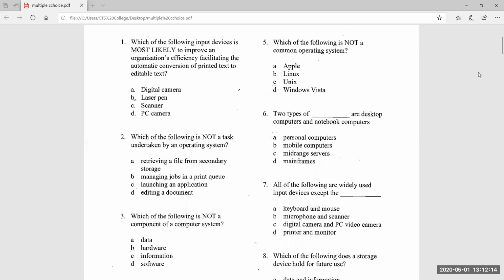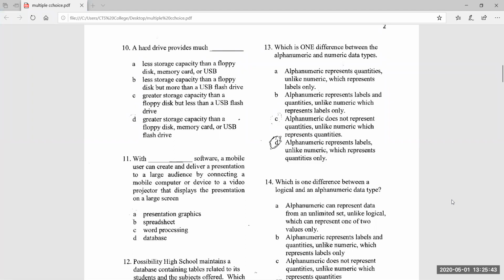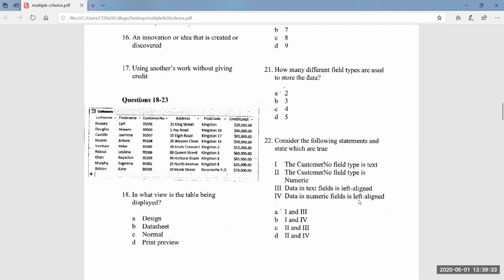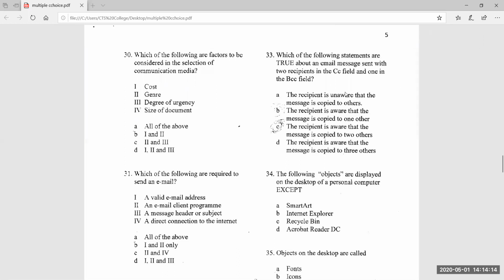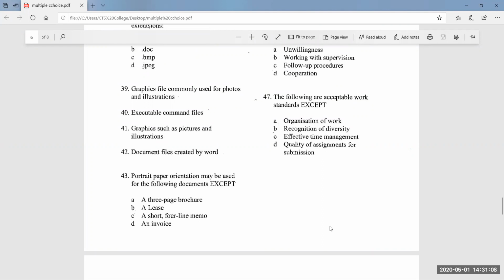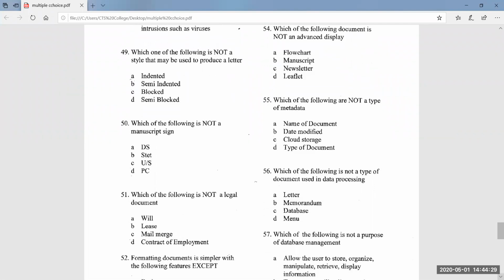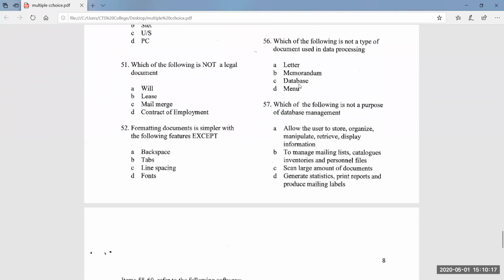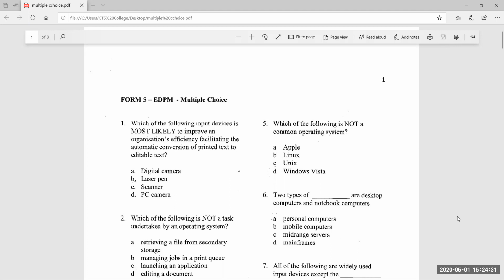CTS College - CSEC EDPM May 1st 2020